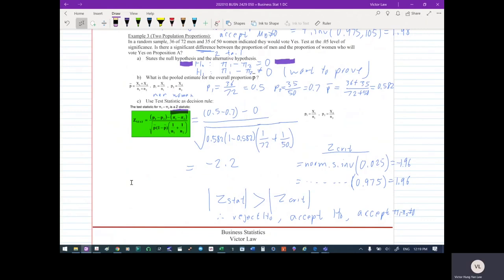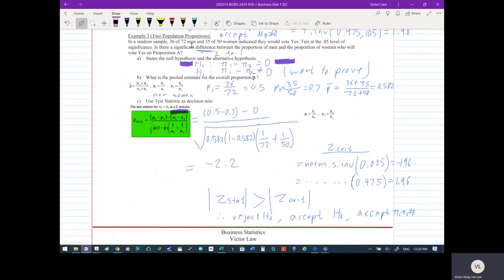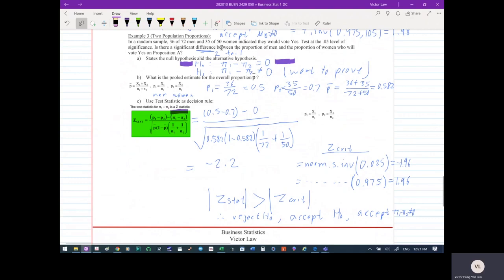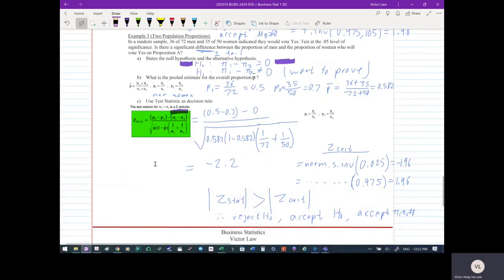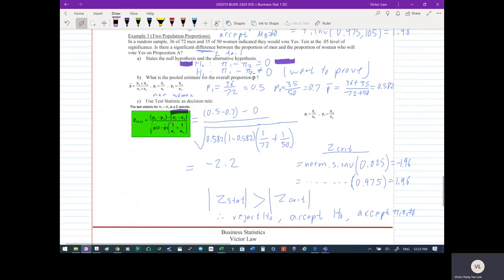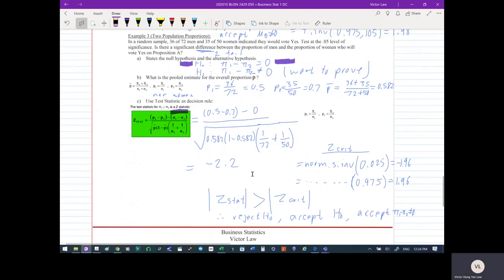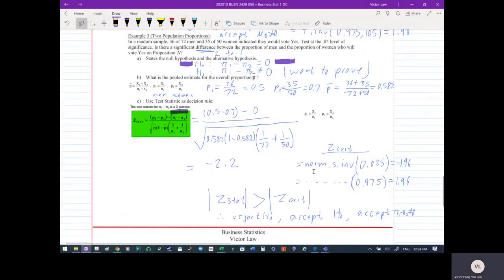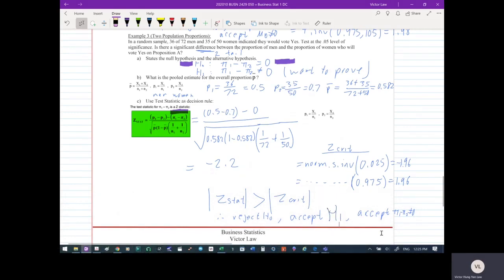Two Sample Tests 004